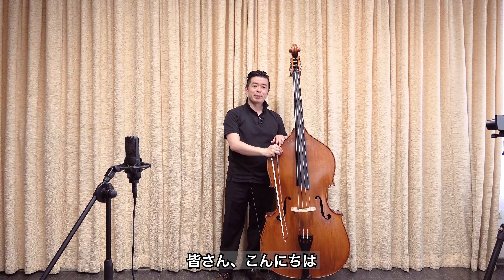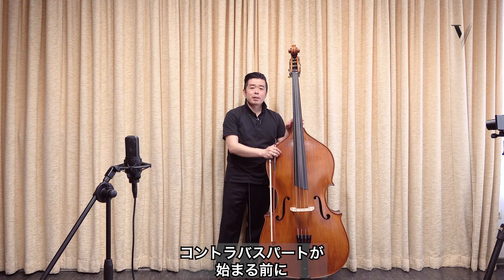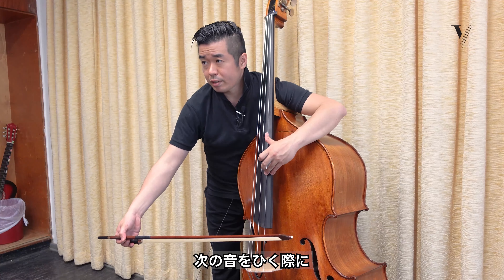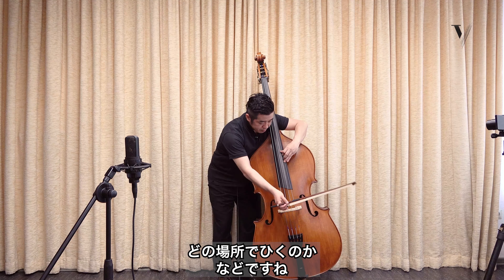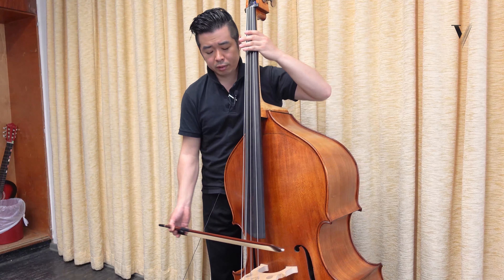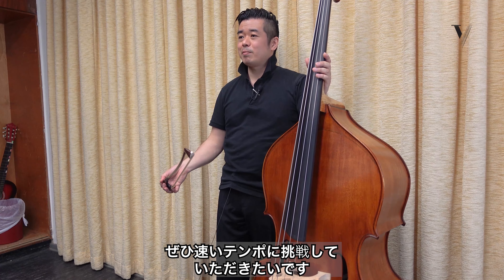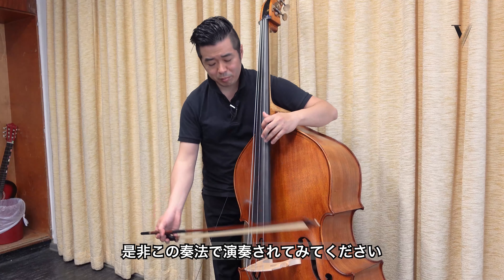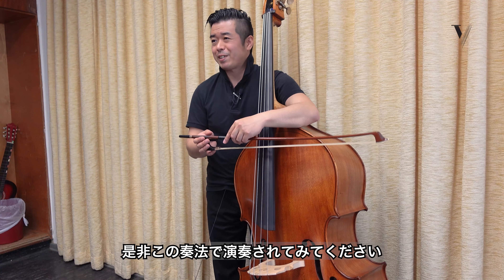Bottesini — Fantasia 'I Puritani': Tutorial with Takanari Koyama. Part 1 of 4 (Japanese Subtitles)